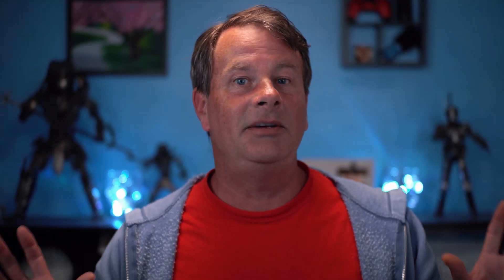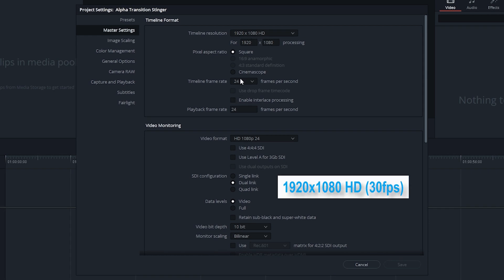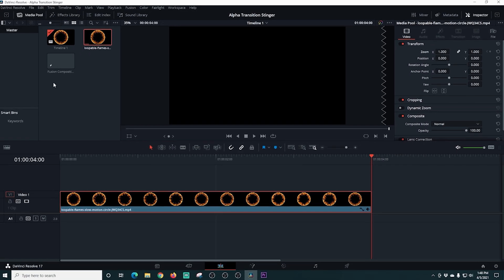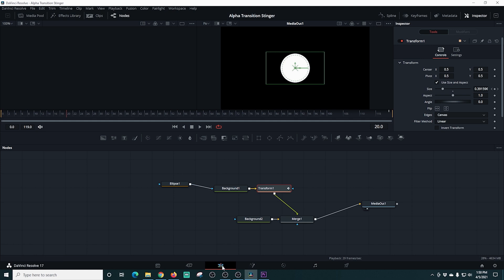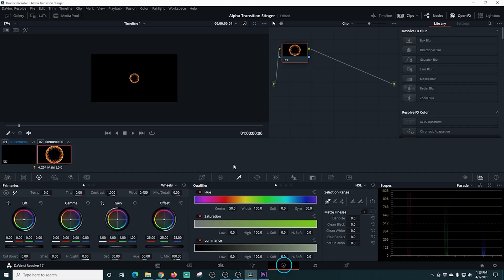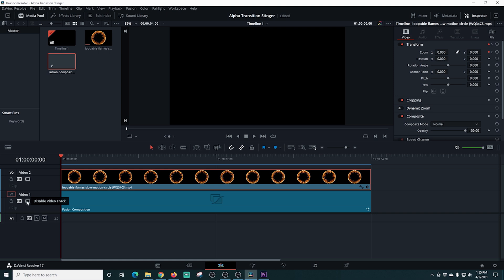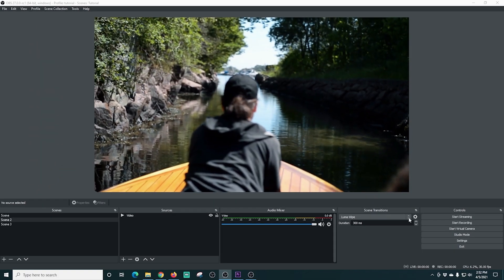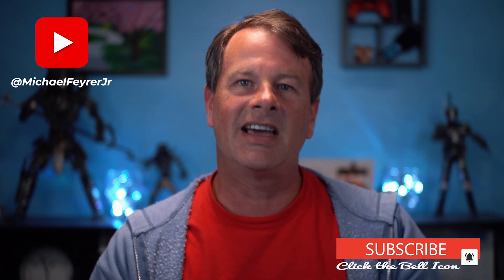Create an EPIC Stinger Transition for OBS With FREE Software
Today I show you how to create an awesome Stinger transition for OBS